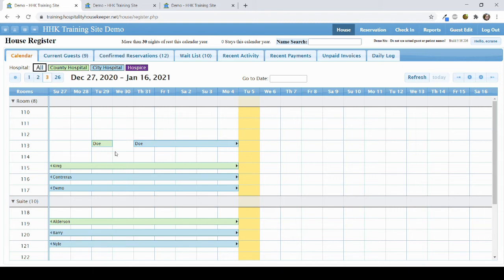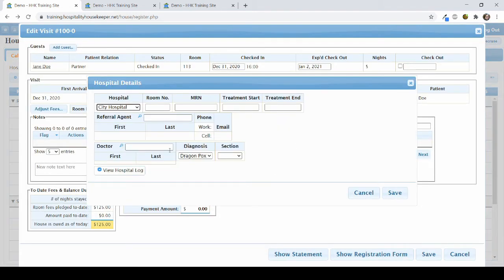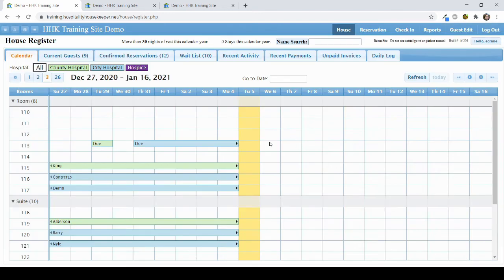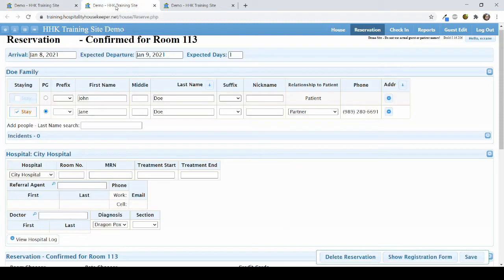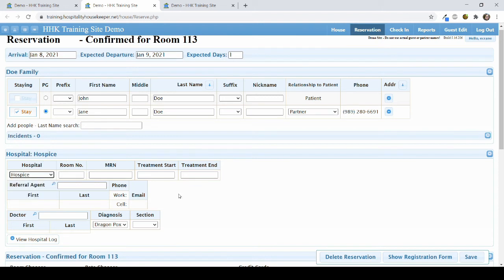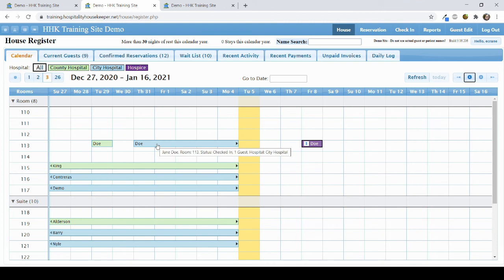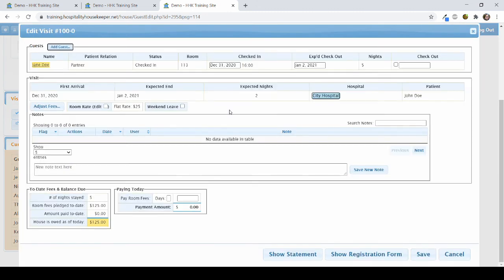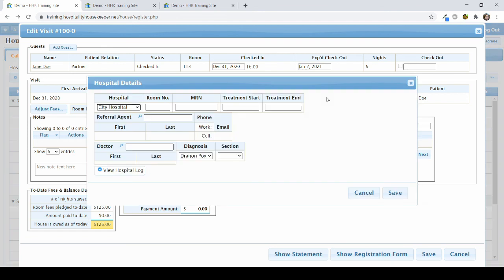Hospitals and Visits on Hospitality HouseKeeper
A quick tutorial showing a new 2021 feature on how hospitals and visits are linked together.